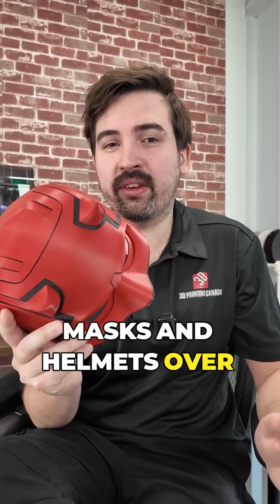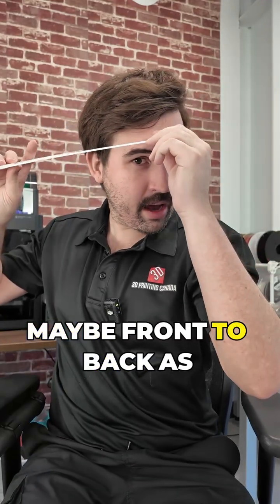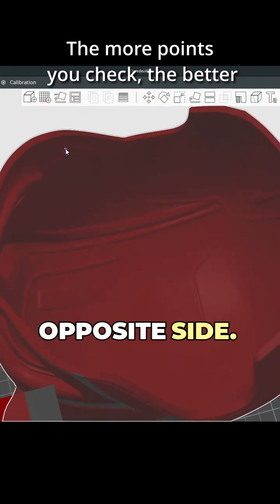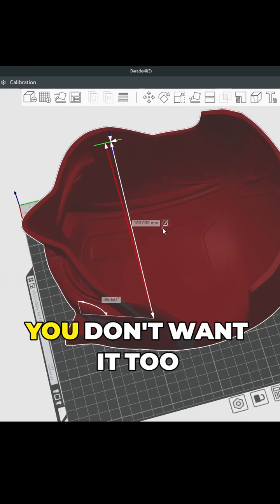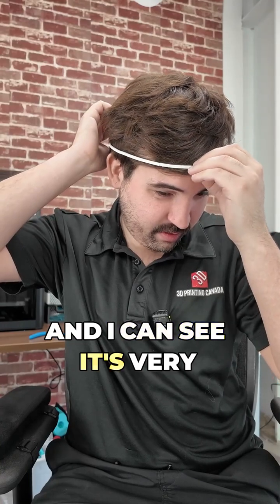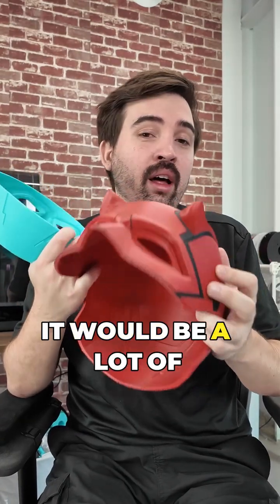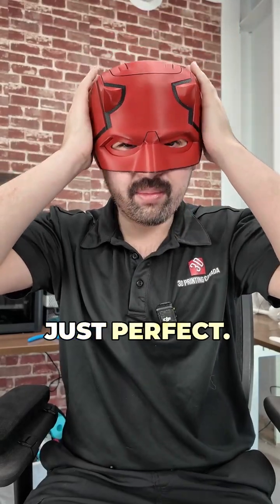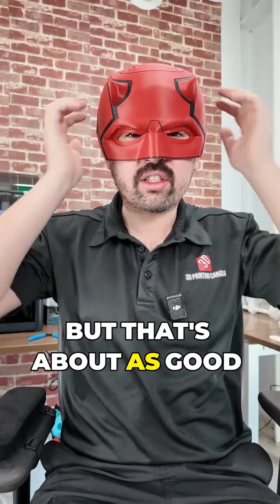How To Size Your 3d Printed Helmet